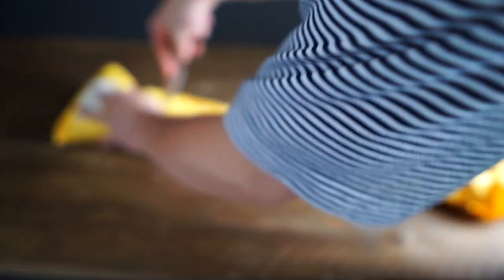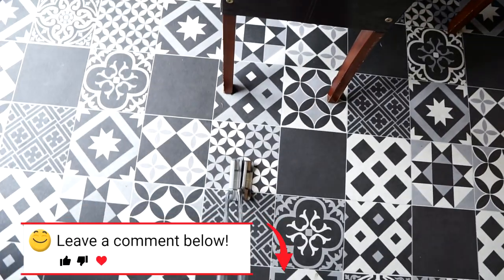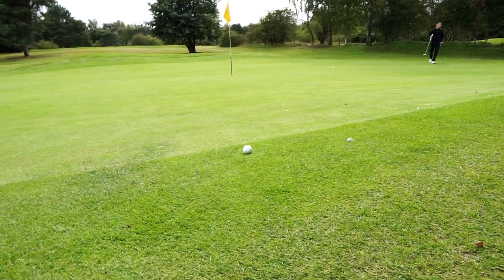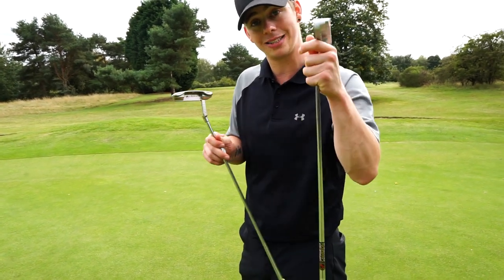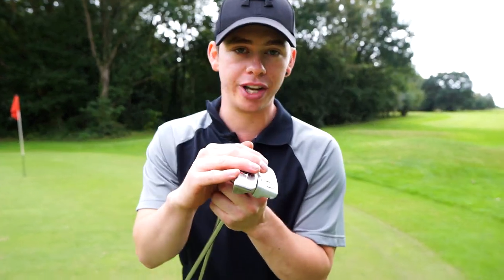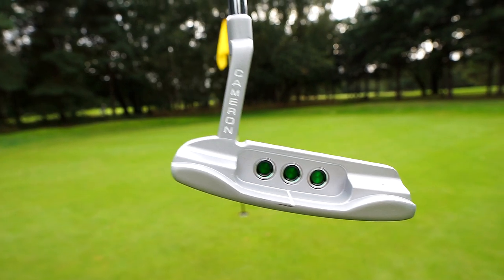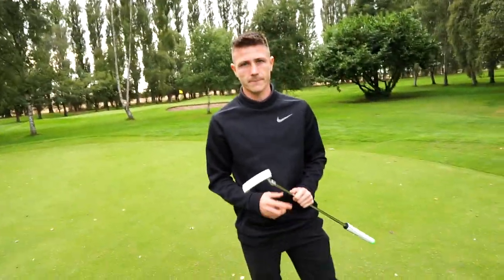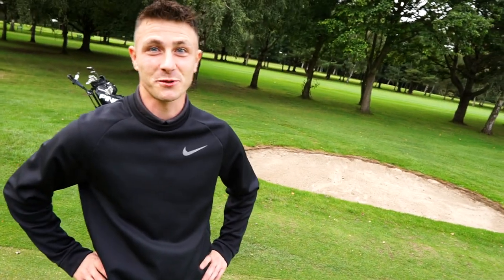FAKE vs REAL TITLEIST SCOTTY CAMERON PUTTER FROM WISH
I bought a fake scotty cameron putter from wish for just 40 pound! so in this video i compare it to real scotty cameron which is worth over £300! Join me and Alex a 28 handicapper for 18 holes as we put the putters through there paces!!

Ostrich Golf Pencil Bags

Ostrich Golf Glove

boo's instagram- rebekkahjade